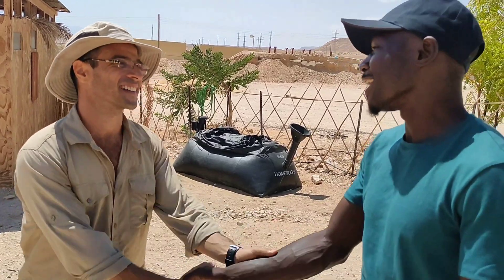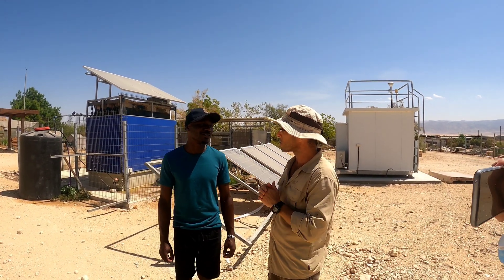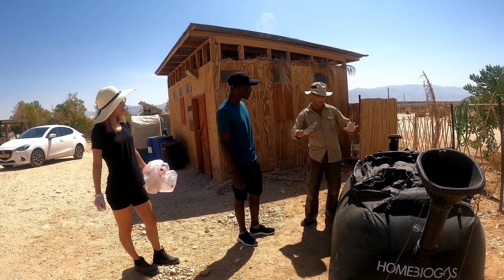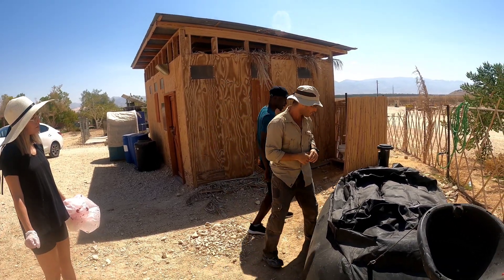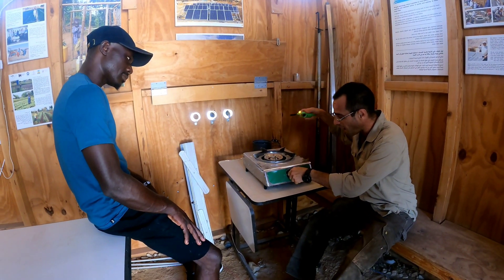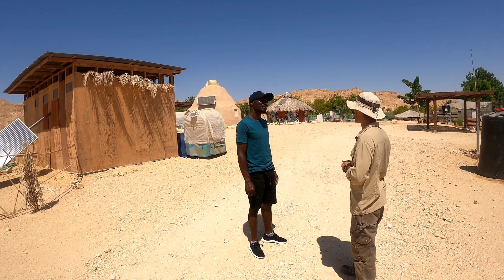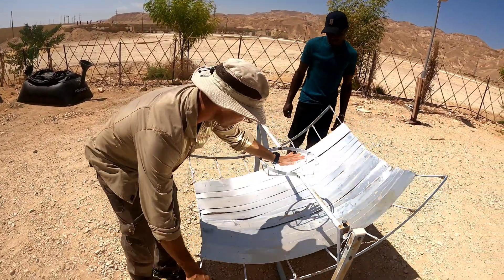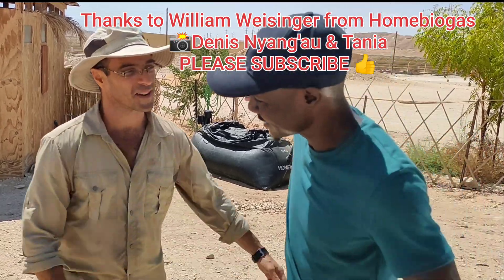Israel's HomeMade Biogas & Wastewater Purification system At Arava Institute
AravaInstitute HomeBiogasCompany Keyeilot IsraelTechnology. In this video , William Weisinger- a green energy expert- from HomeBiogas company which is exporting various Israel Technology in Africa with its main distribution center in Kenya.He gives details explanation of how the concept was incubated,how it works and future plans for mass distribution.